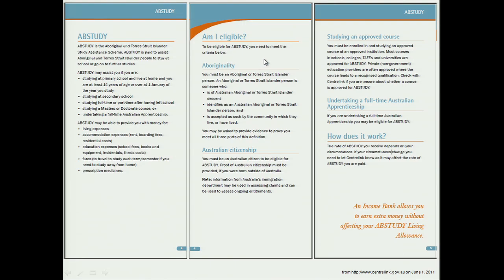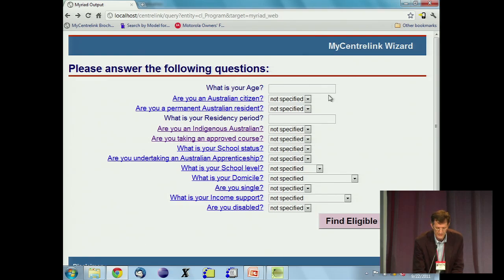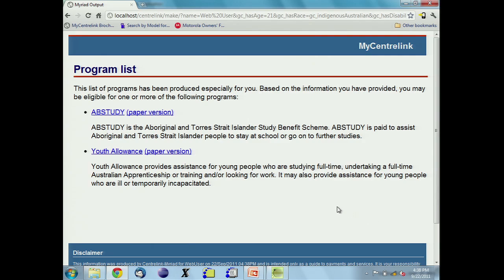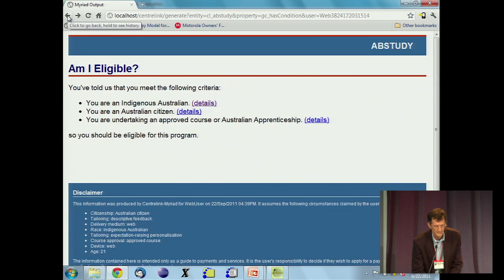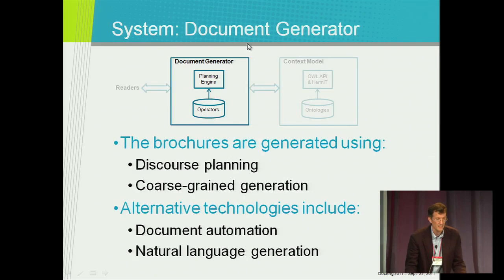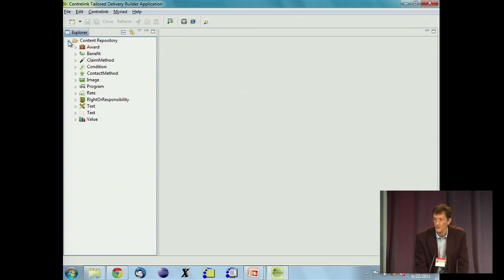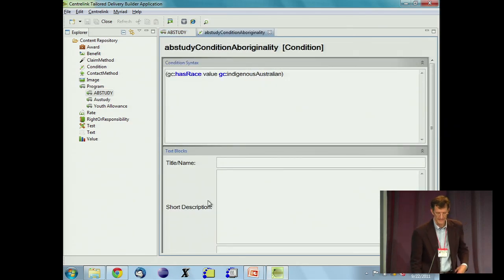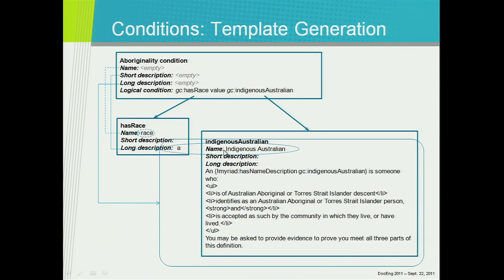DocEng 2011: Expressing Conditions in Tailored Brochures for Public Administration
Expressing Conditions in Tailored Brochures for Public Administration
Nathalie Colineau, Cecile Paris, Keith Vander Linden
Presented by Keith Vander Linden.

ABSTRACT

Citizen-focused documents in Public Administration devote considerable effort to the expression of conditions. These conditions are commonly expressed as statements of eligibility requirements for the programs being described, but they manifest themselves in other places as well, such as in feedback to readers in tailored informational brochures and as input fields on program application forms. This paper discusses how administrative conditions can be represented in a manner that supports both the eligibility reasoning required for the generation of citizen-tailored documents and also the automated generation of condition expressions in a variety of forms. The presentation pays particular attention to the question of how a generation mechanism can allow authors to override the default forms of automated expression when necessary. The discussion is based on a prototype tailored delivery application whose knowledge base is implemented in OWL DL and whose output is constructed using Myriad, a platform for tailored document planning and formatting. This work is the result of a collaboration between CSIRO, Centrelink, the Australian service delivery organization for health and human services, and Calvin College.